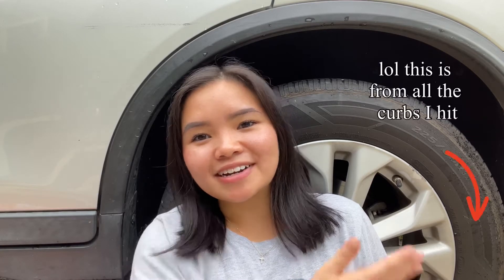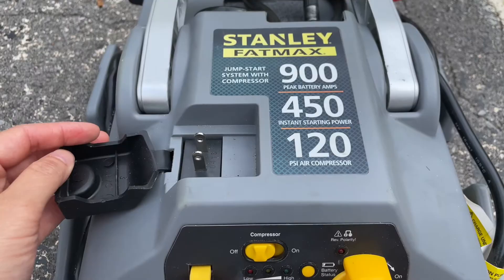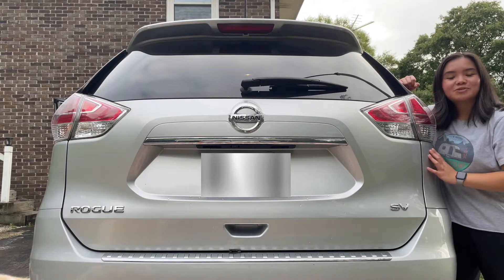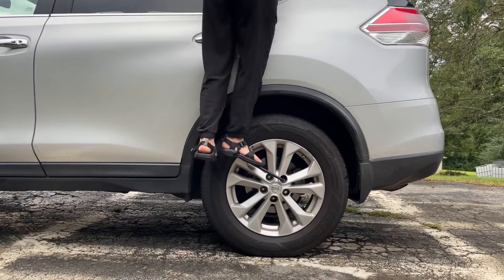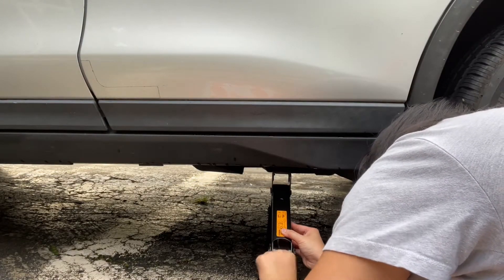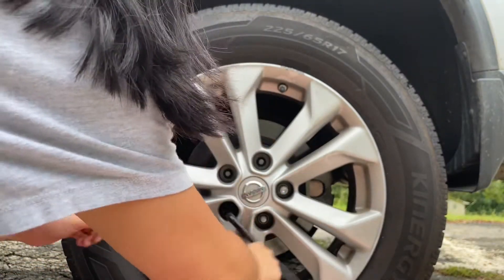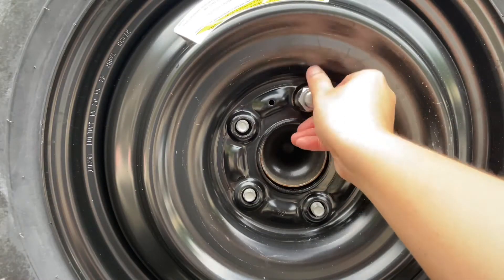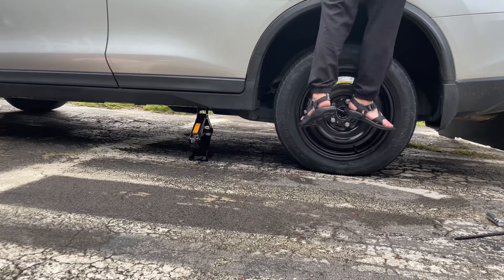How to change a car tire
Taking names & changing tires - I'm so excited for you to learn this new skill!

Please be safe and aware of your surroundings. I would not recommend doing this alone on the side of the interstate, or in the dark. Good stories are not always worth the risk.

00:00 - Intro
00:09 - Like, Comment, Subscribe
00:12 - Intro cont.
00:30 - My crisis
01:08 - Jump-Start System with Compressor
01:25 - About car tire pressures (psi)
01:50 - Impeccable problem solving
02:29 - How to actually change a tire
03:00 - Loosening lug nuts
03:50 - Jack up the car
05:23 - Locating the spare
06:58 - Applause all around